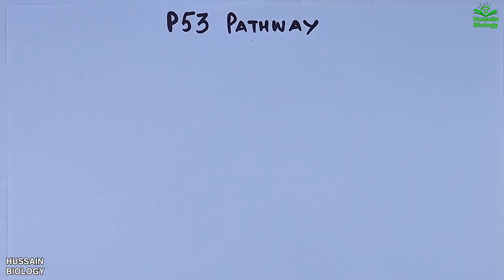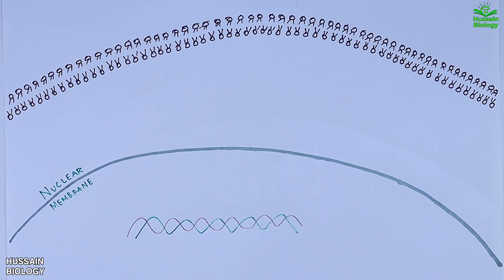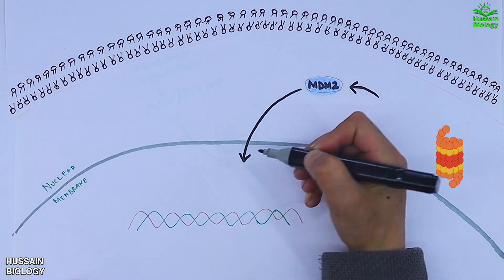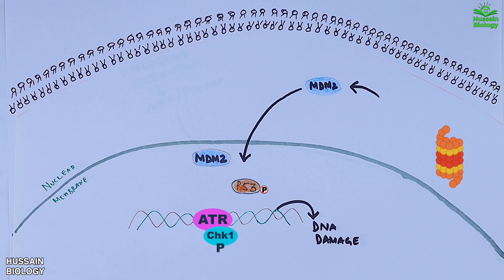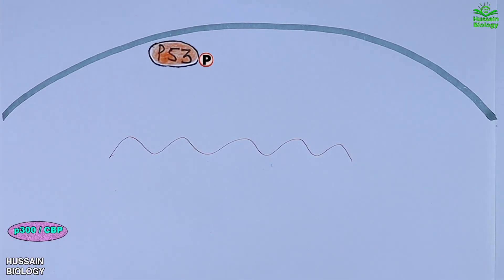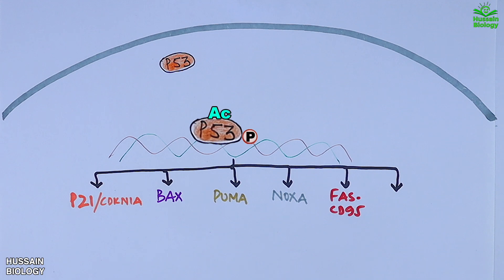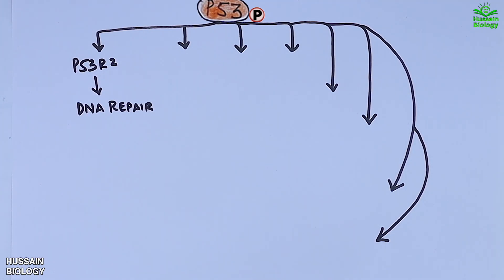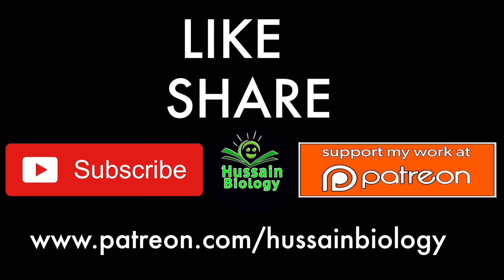p53 Pathway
p53, also known as Tumor protein P53, cellular tumor antigen p53 (UniProt name), or transformation-related protein 53 (TRP53) is a regulatory transcription factor protein that is often mutated in human cancers. The p53 proteins (originally thought to be, and often spoken of as, a single protein) are crucial in vertebrates, where they prevent cancer formation.[5] As such, p53 has been described as "the guardian of the genome" because of its role in conserving stability by preventing genome mutation.[6] Hence TP53[note 1] is classified as a tumor suppressor gene
p53 plays a role in regulation or progression through the cell cycle, apoptosis, and genomic stability by means of several mechanisms:

It can activate DNA repair proteins when DNA has sustained damage[26] Thus, it may be an important factor in aging.[27]
It can arrest growth by holding the cell cycle at the G1/S regulation point on DNA damage recognition—if it holds the cell here for long enough, the DNA repair proteins will have time to fix the damage and the cell will be allowed to continue the cell cycle.
It can initiate apoptosis (i.e., programmed cell death) if DNA damage proves to be irreparable.
It is essential for the senescence response to short telomeres.

p53 pathway: In a normal cell, p53 is inactivated by its negative regulator, mdm2. Upon DNA damage or other stresses, various pathways will lead to the dissociation of the p53 and mdm2 complex. Once activated, p53 will induce a cell cycle arrest to allow either repair and survival of the cell or apoptosis to discard the damaged cell. How p53 makes this choice is currently unknown.
WAF1/CIP1 encodes for p21 and hundreds of other down-stream genes. p21 (WAF1) binds to the G1-S/CDK (CDK4/CDK6, CDK2, and CDK1) complexes (molecules important for the G1/S transition in the cell cycle) inhibiting their activity. [citation needed]

When p21(WAF1) is complexed with CDK2, the cell cannot continue to the next stage of cell division. A mutant p53 will no longer bind DNA in an effective way, and, as a consequence, the p21 protein will not be available to act as the "stop signal" for cell division.[28] Studies of human embryonic stem cells (hESCs) commonly describe the nonfunctional p53-p21 axis of the G1/S checkpoint pathway with subsequent relevance for cell cycle regulation and the DNA damage response (DDR). Importantly, p21 mRNA is clearly present and upregulated after the DDR in hESCs, but p21 protein is not detectable. In this cell type, p53 activates numerous microRNAs (like miR-302a, miR-302b, miR-302c, and miR-302d) that directly inhibit the p21 expression in hESCs. [citation needed]

The p21 protein binds directly to cyclin-CDK complexes that drive forward the cell cycle and inhibits their kinase activity, thereby causing cell cycle arrest to allow repair to take place. p21 can also mediate growth arrest associated with differentiation and a more permanent growth arrest associated with cellular senescence. The p21 gene contains several p53 response elements that mediate direct binding of the p53 protein, resulting in transcriptional activation of the gene encoding the p21 protein